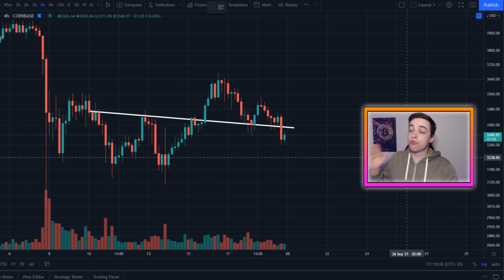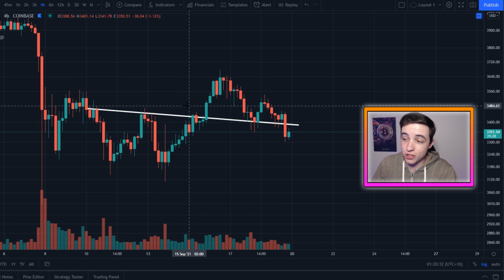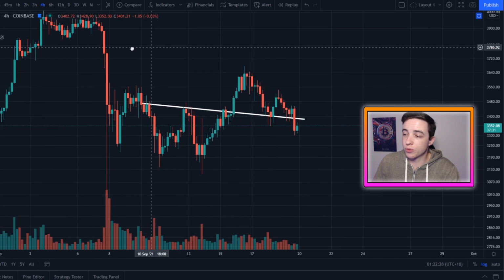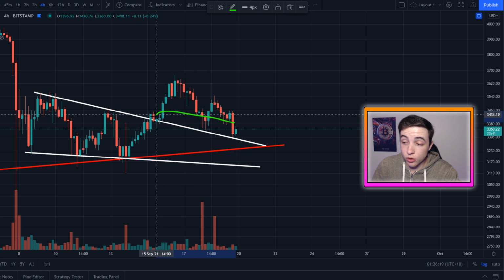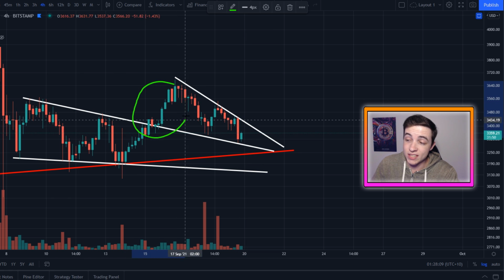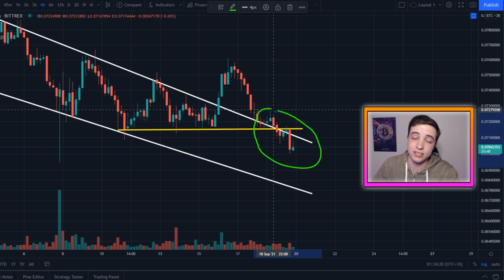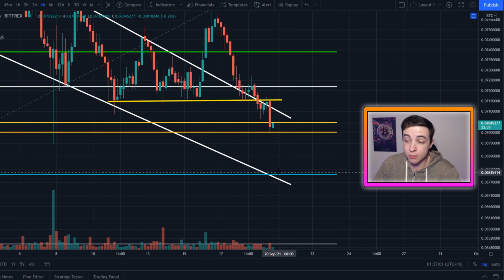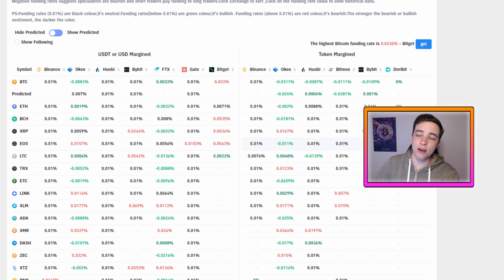NEW ETHEREUM PATTERN (price target)!!! ETHEREUM PRICE PREDICTION & ETHEREUM NEWS TODAY!! [explained]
Welcome back to the Crypto World! In this video I reveal my next Ethereum Price Targets and my Ethereum Strategy!

📈BEST EXCHANGES FOR TRADING CRYPTO:
► I trade on Bybit 👈 (NEW $600 BONUS)

► I trade on PrimeXBT 👈 (NEW +50% Deposit BONUS & Copy Trading Platform)

Timestamps:
Intro 0:00
Important Ethereum Analysis! 0:54
Watch out for Scams!! 6:09
Ethereum VS Bitcoin! 6:34
Ethereum Funding Rates 9:54
Outro 10:29